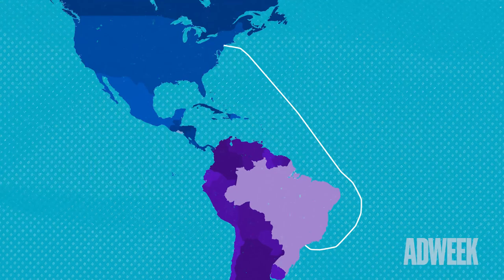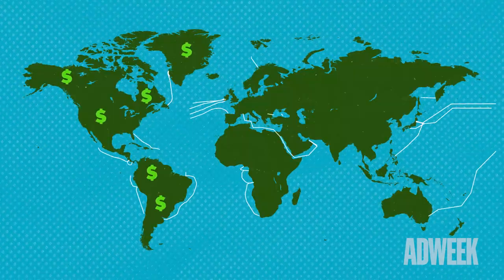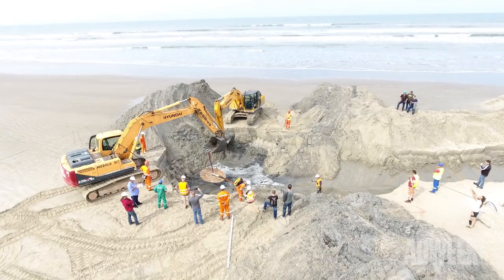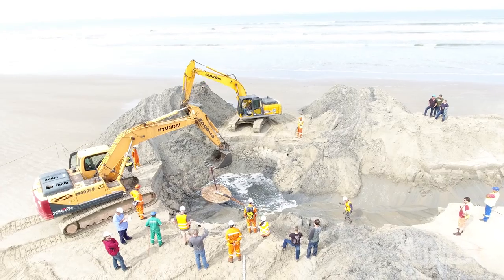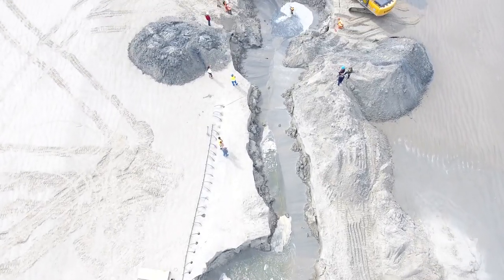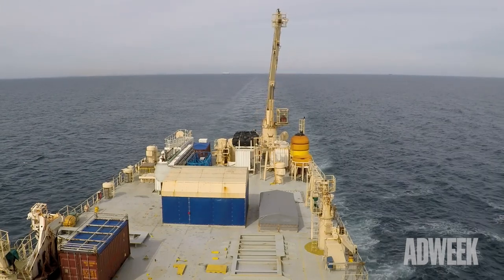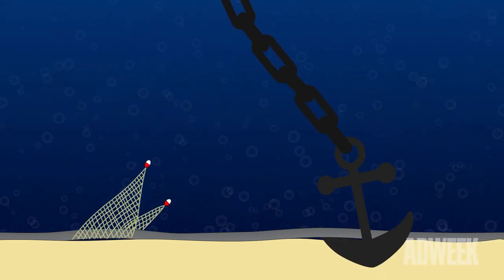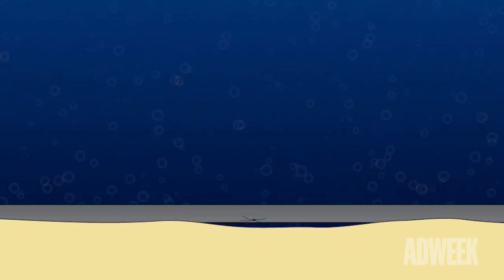How Shit Works: Undersea Cables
Check the original article here! Insert